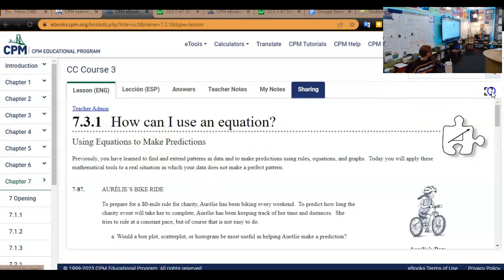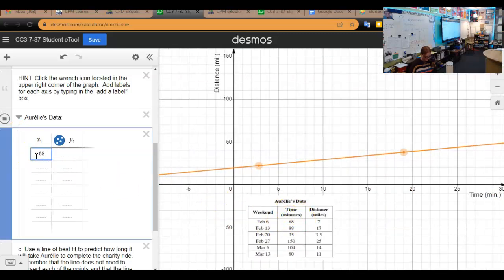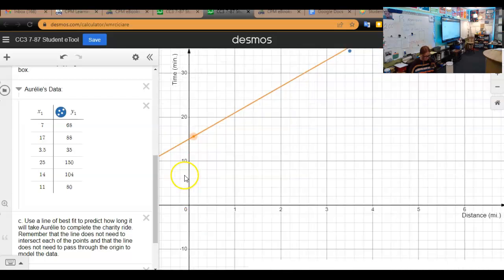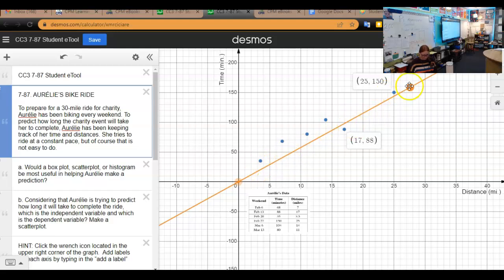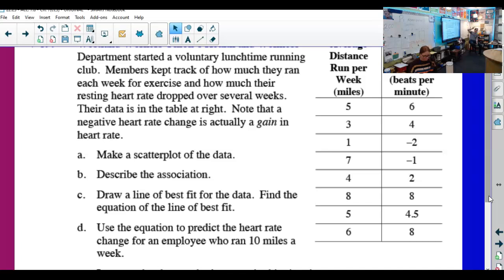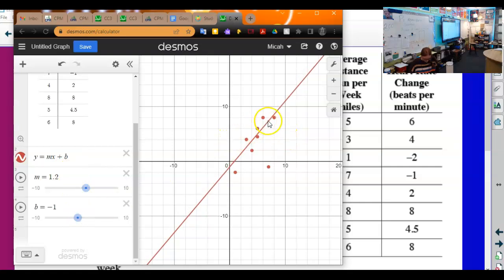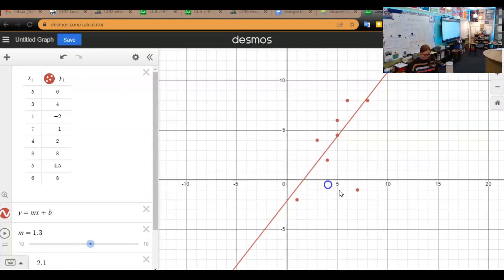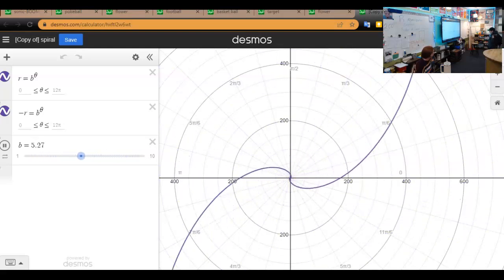3.16.23 - Acc. 7.8 - Graphing points and Line of Best Fit